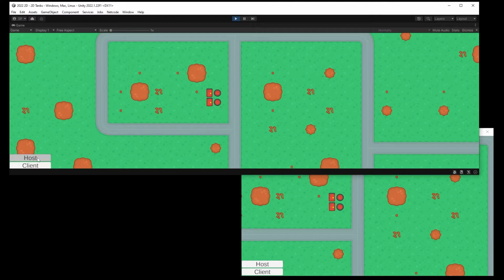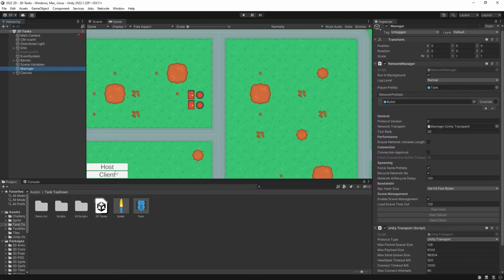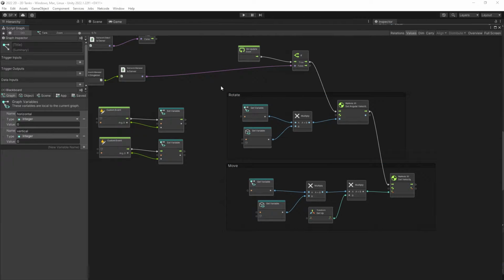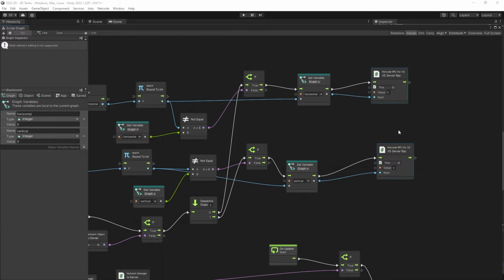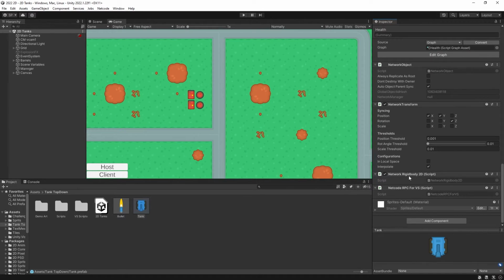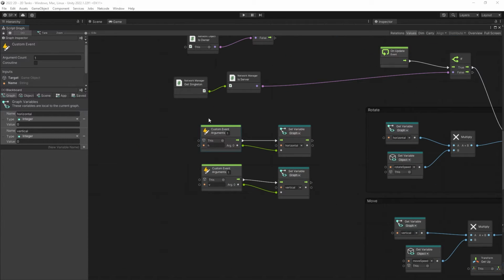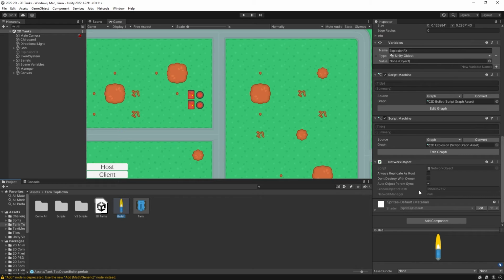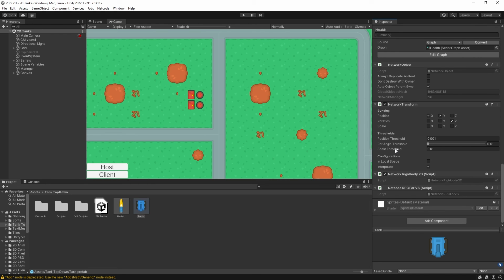Multiplayer using Netcode with Unity Visual Scripting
Using Netcode to make a multiplayer game in Unity.